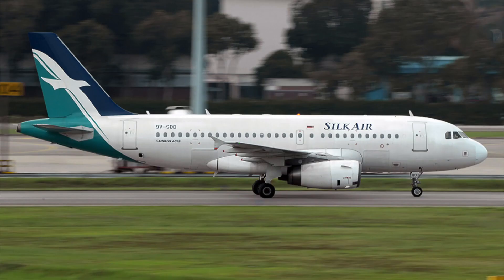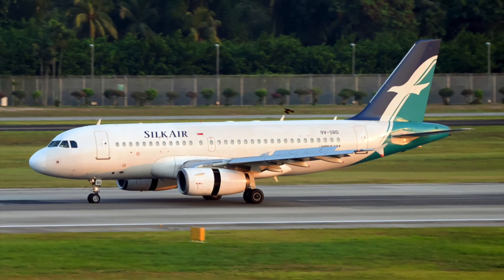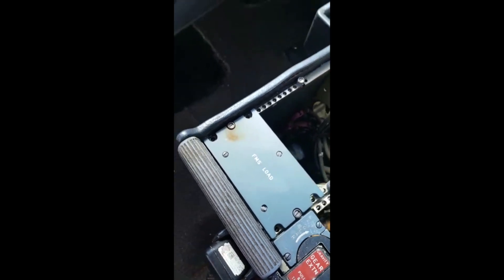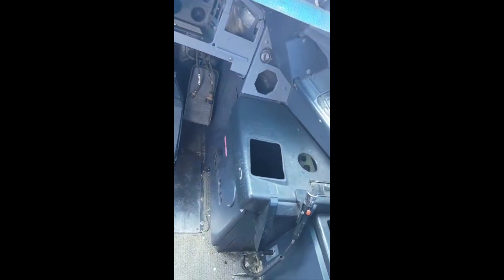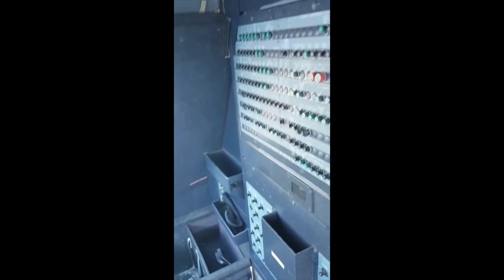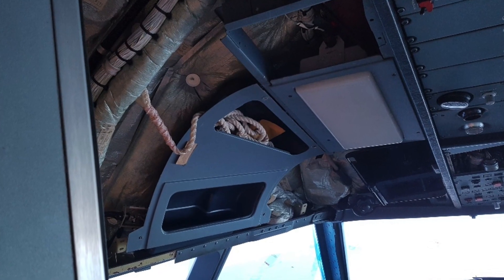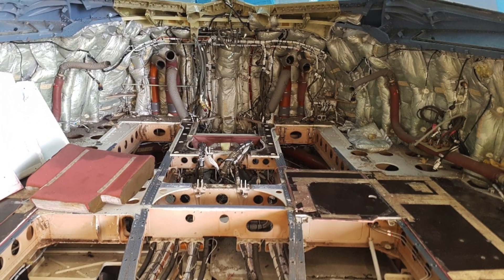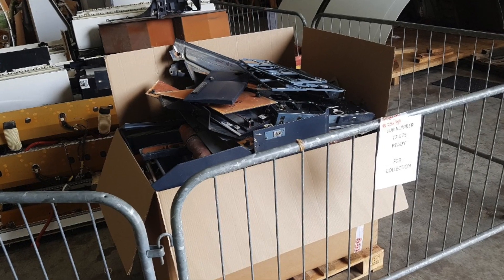Airbus Aircraft - From Teardown to Flight Simulator - Part 1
9V-SBD SilkAir MSN 1698, scrapped 04/2016 ; dismantled and reassembled as a working A320 Flight Simulator

Thank you to Captain James for providing the site visit footage